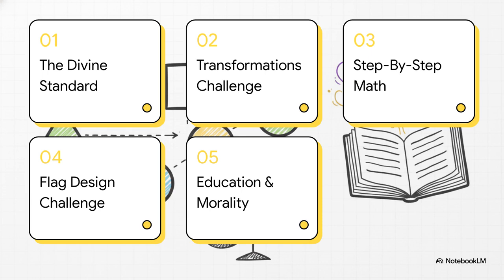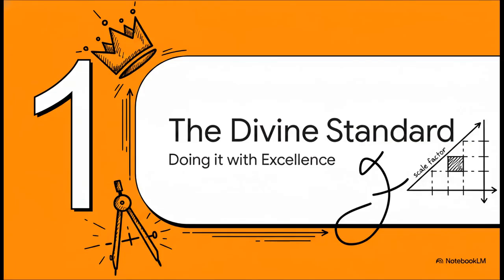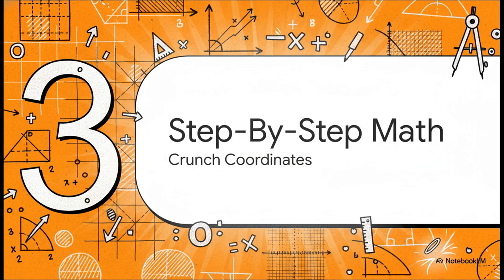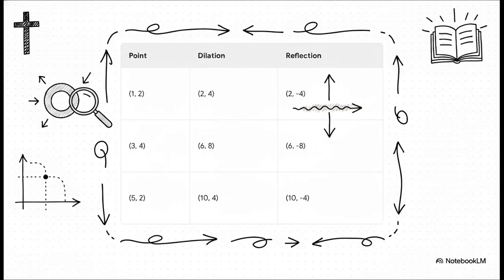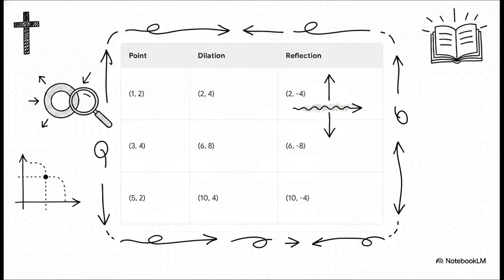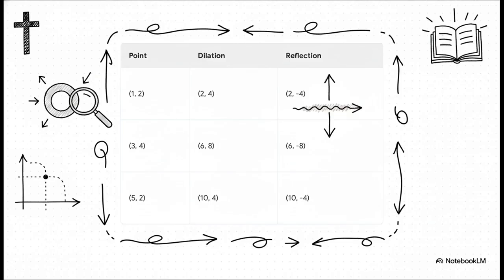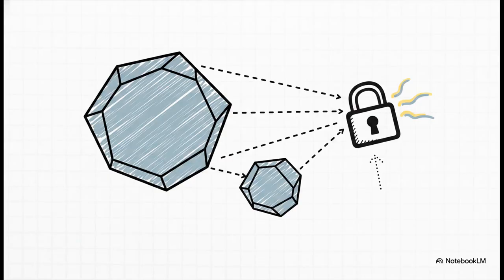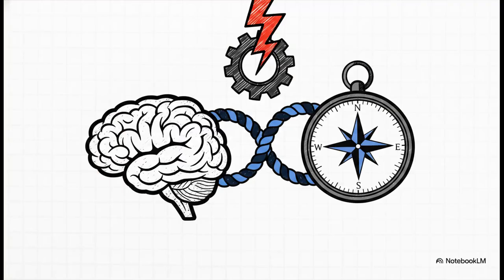Unit 6 Test Review & Readiness Check | Grade 8 Math Week 24 Day 5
Review volume, composite figures, measurement applications, and geometry problem-solving in this Grade 8 math lesson. Complete a final readiness check before moving into the next unit.

In today's Grade 8 Math Week 24 Day 5 lesson, students demonstrate mastery of Unit 6 concepts and identify any remaining areas needing review.

Lesson Topics:
✔ Unit 6 Mastery Review
✔ Volume
✔ Composite Figures
✔ Measurement
✔ Readiness Check

TEKS Alignment:
Unit 6 Assessment